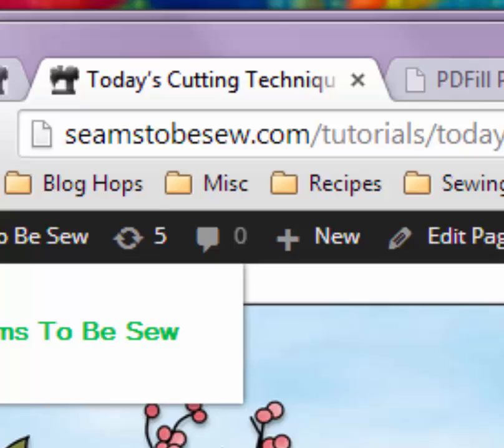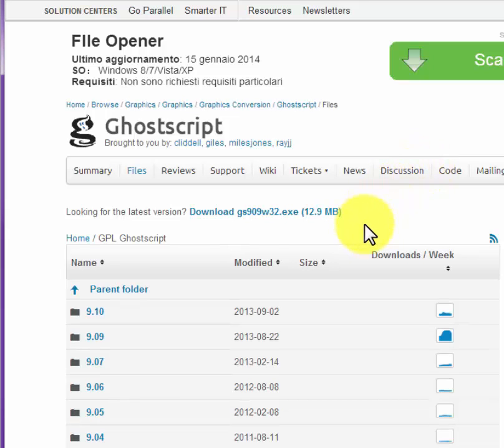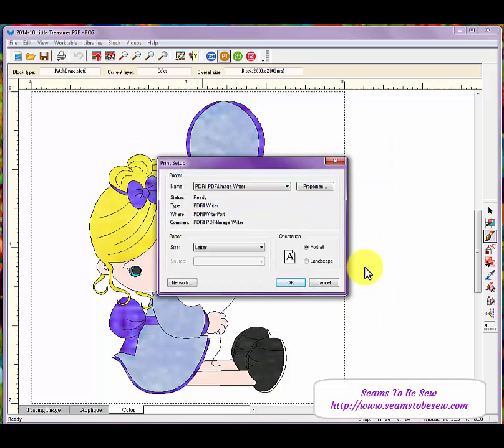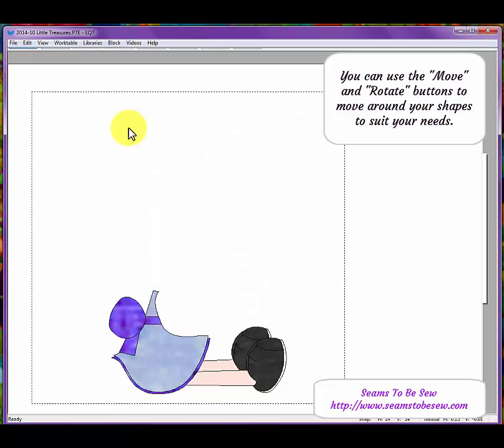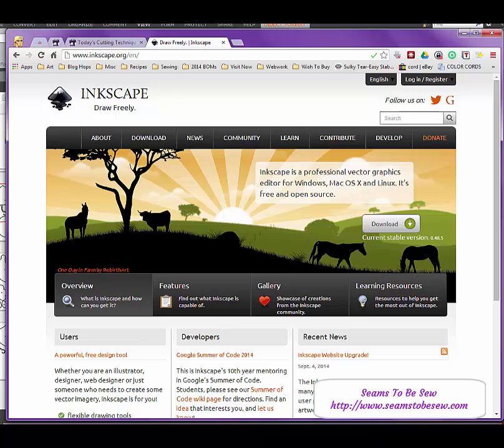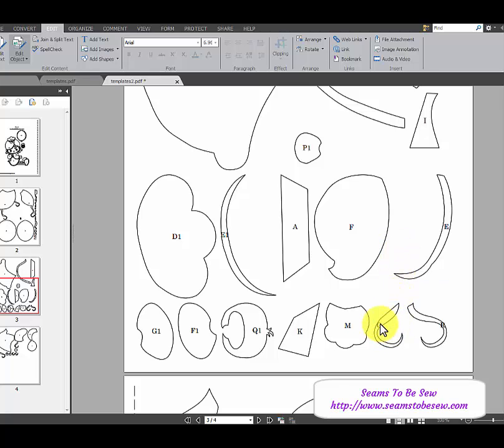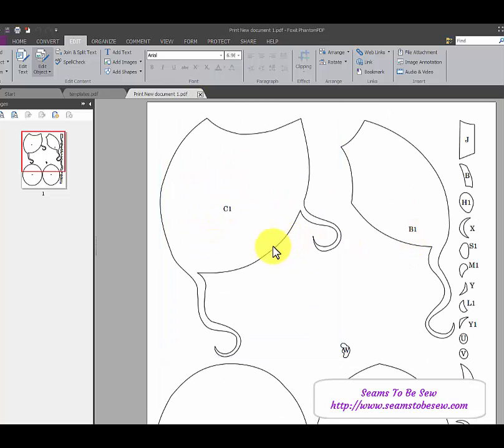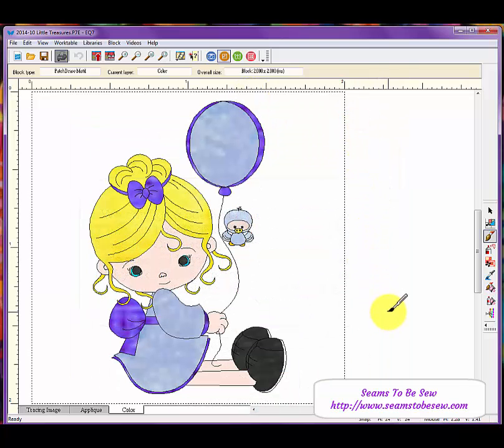From Electric Quilt To Cutting Files Via PDF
Create a pdf file of your templates, layouts, and even embroidery files in Electric Quilt, then use them to help you create your cutting files in Silhouette Studio Designer Edition, Make The Cut or Sure Cuts Alot or any software that creates cutting files with the use of a pdf. Even in Inkscape you can create svg via pdf.

I forgot to show how to reverse your pattern in this video. I've added an image lesson on my site to show how to do this. to learn how to do that if you do not know how.